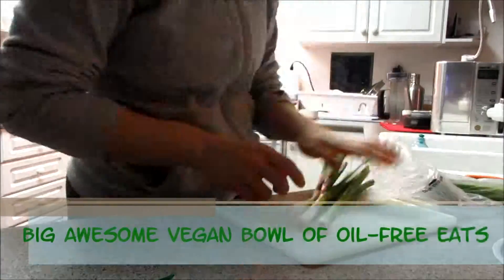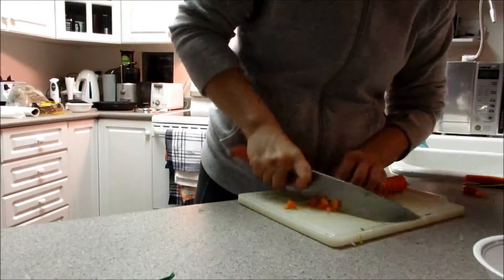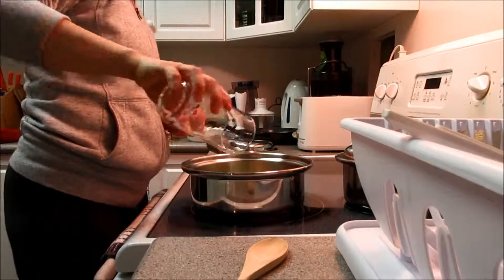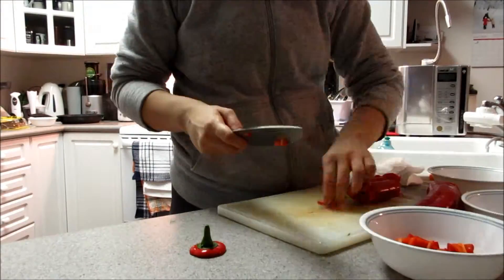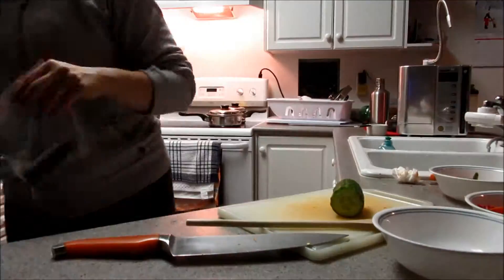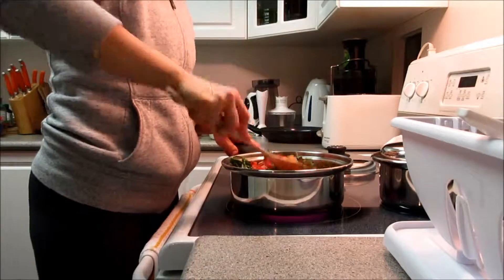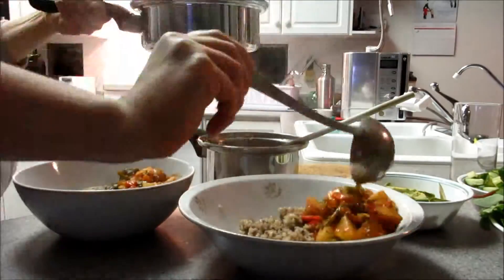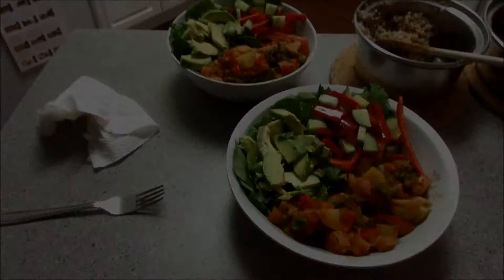How to make a VEGAN BOWL OF AWESOME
Here are the basics for how to create a healthy vegan "bowl". This is oil free so its packs tons of nutrients for little calories. This is truly the way to eat to achieve great health, low body fat and maximum energy!

If you like this, share it with your family and friends. We need to move to eating like this to eradicate heart disease and many preventable cancers.

Eat healthy food and have a KICK ASS DAY!